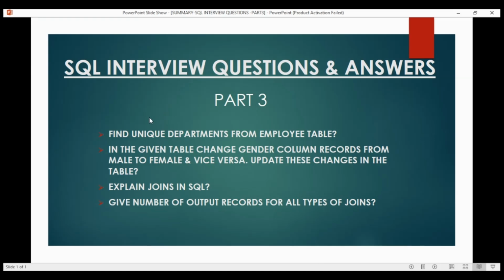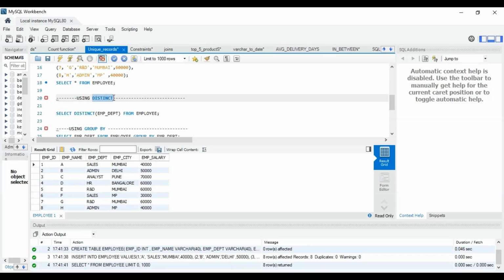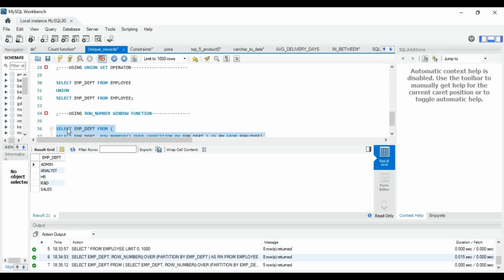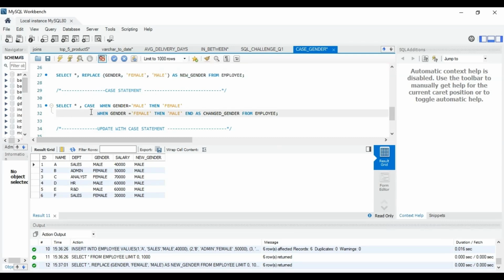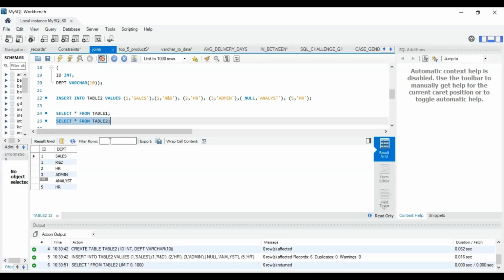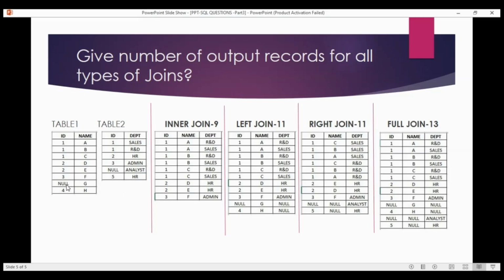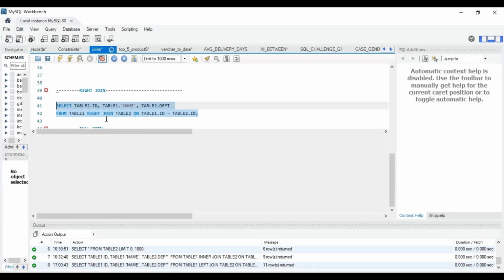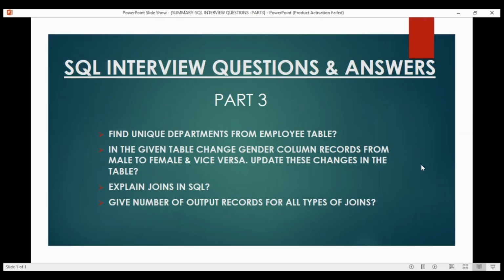Most Asked SQL Interview Questions and Answers | PART3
Top Frequently Asked SQL interview questions- PART3

In this video we will learn SQL concepts with hands on practical using MySQL workbench..

Timestamp
00:00 Intro
00:19 Questions list
01:37 Find unique departments from employee table?
05:42 In the given table change Gender column records from Male to Female & vice versa. Update these changes in the table?
09:37 Explain Joins in SQL? Give number of output records for all types of Joins?
18:36 SQL challenge
19:11 End